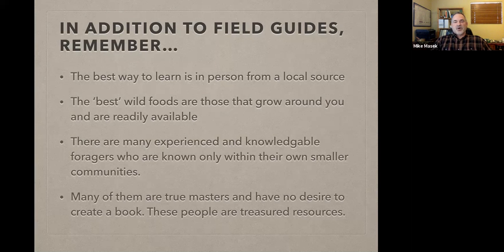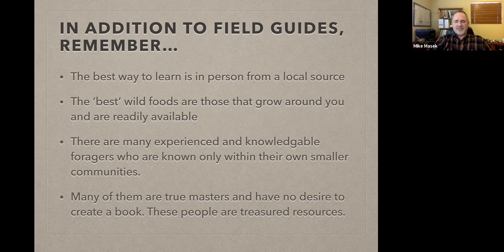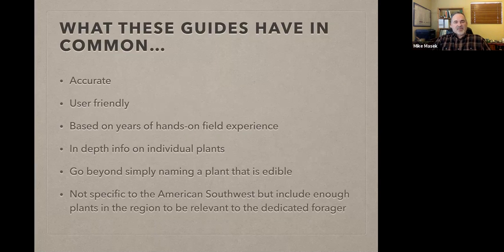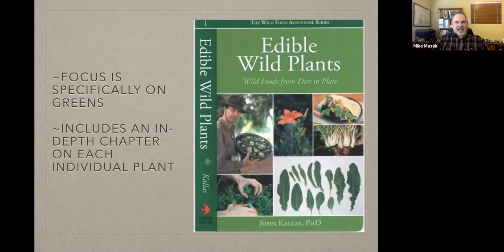Foraging Field Guides for the Lower 48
This videos shares my preferred field guides for foraging in the US in general.
Although it includes the American West and the Southwest, it is not specific to these areas.

If you have a question or comment about this video, you are welcome to send an email to: